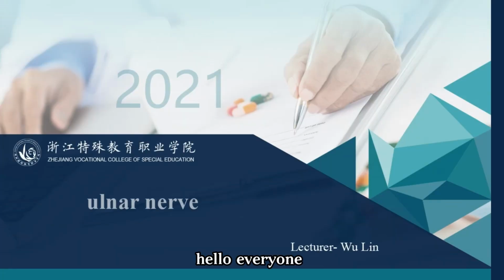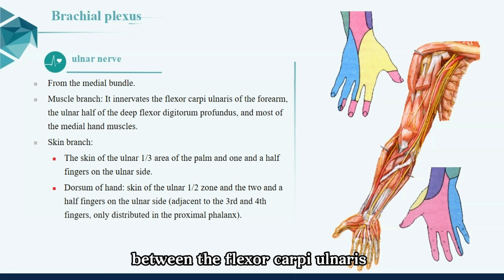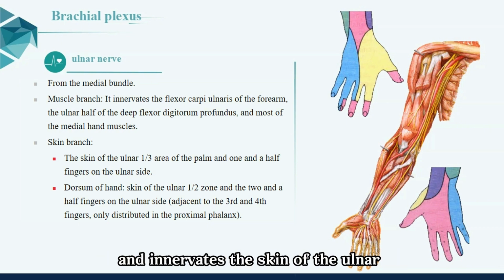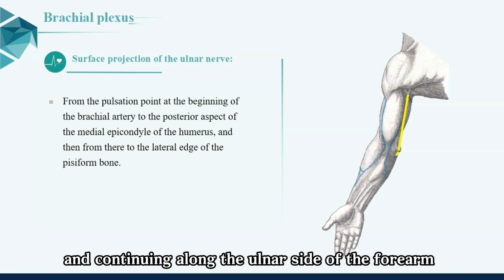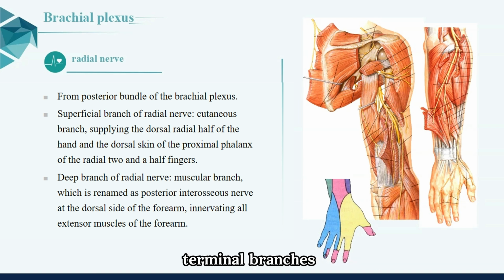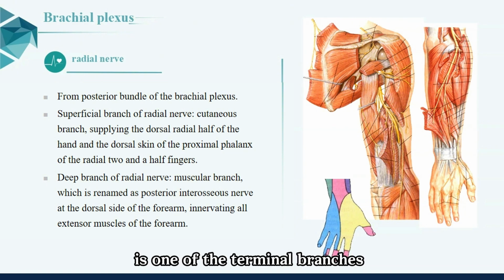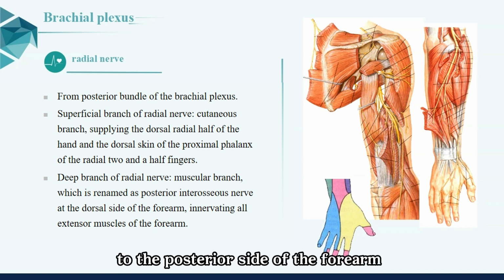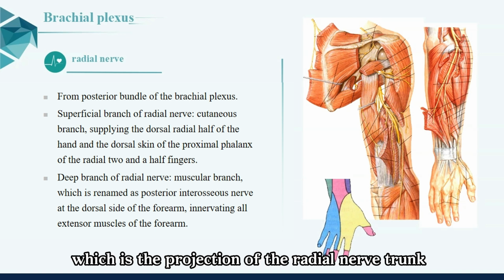9 4ulnar nerve